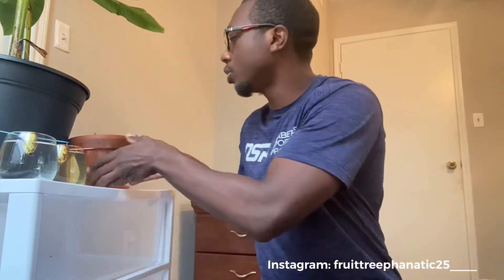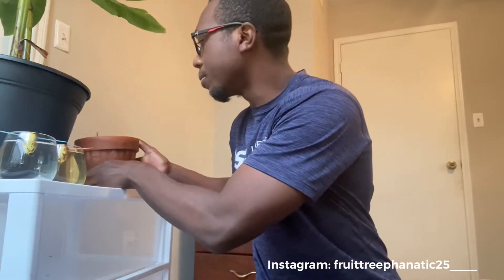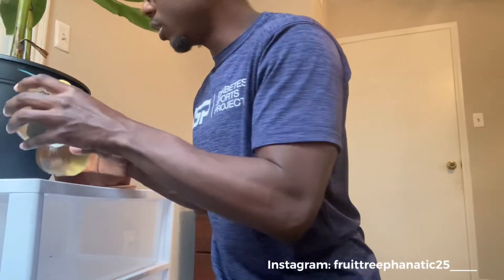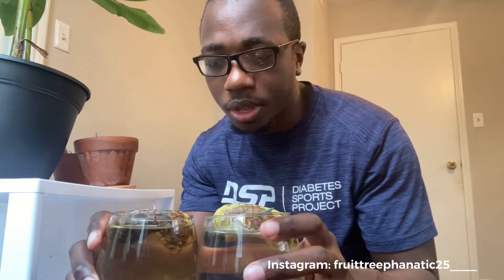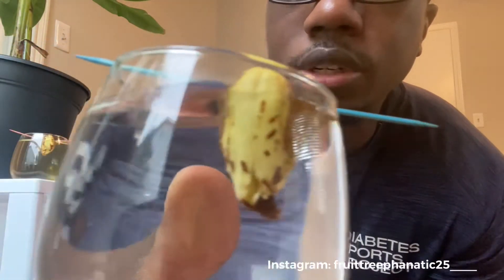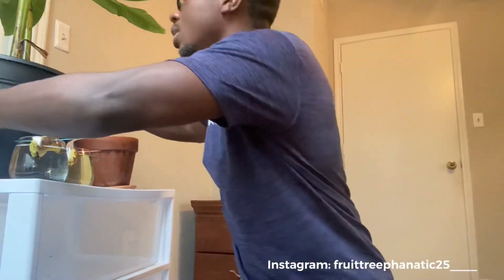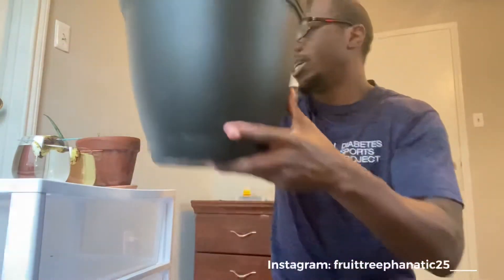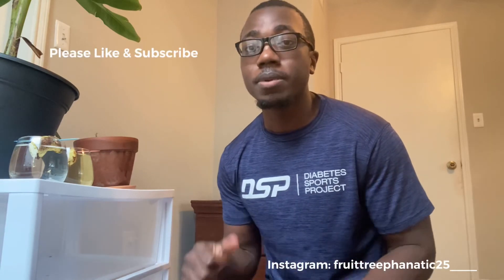Mango Seedling Update #1